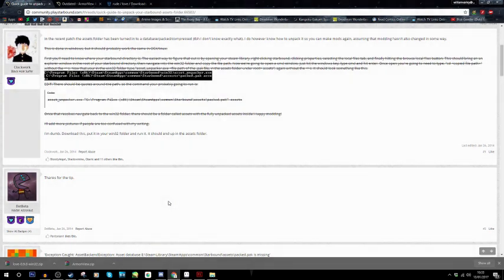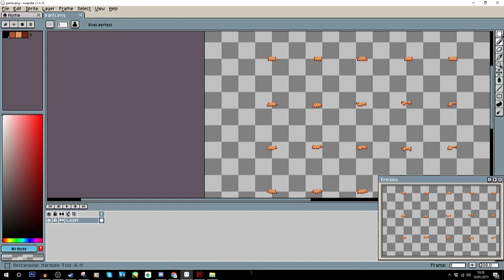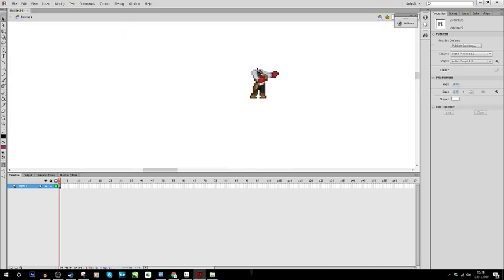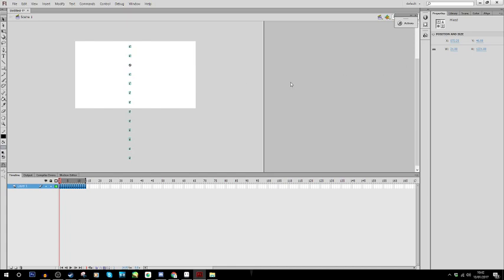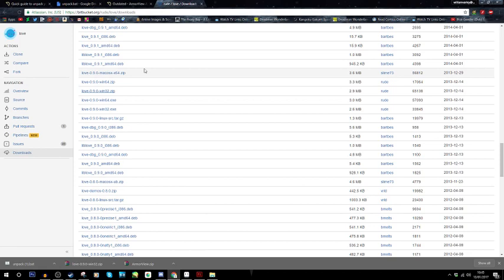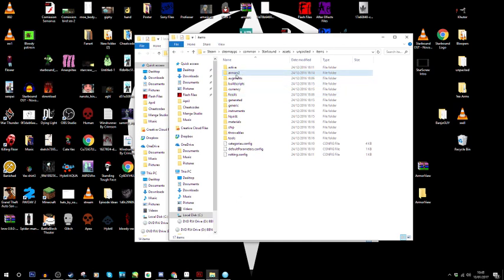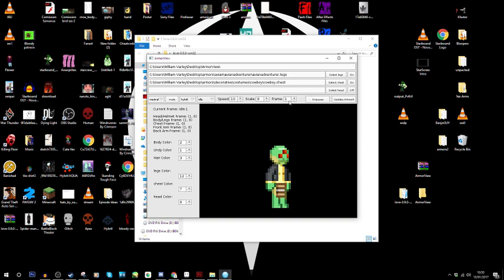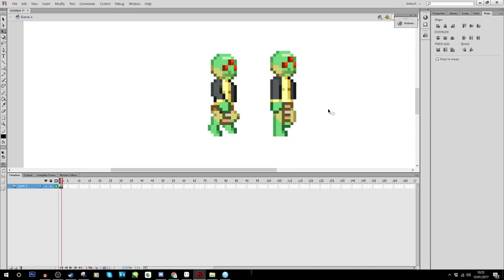[Tutorial] How to make Starbound Style Animations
Files you need:
Asset Unpacker

Software used:
Aseprite